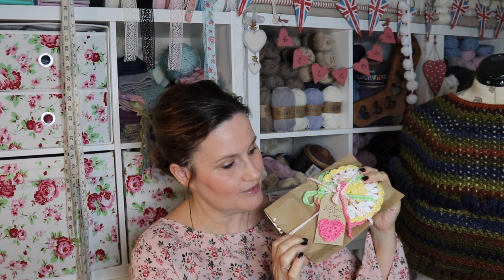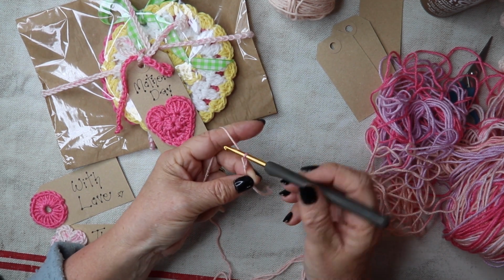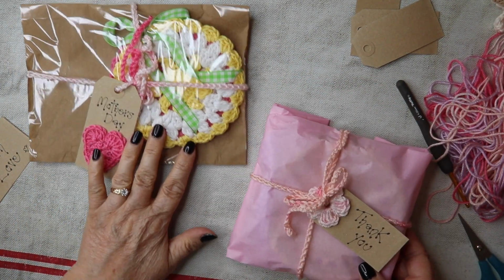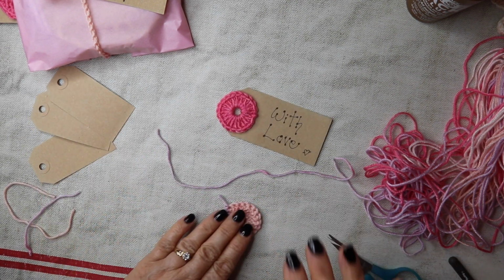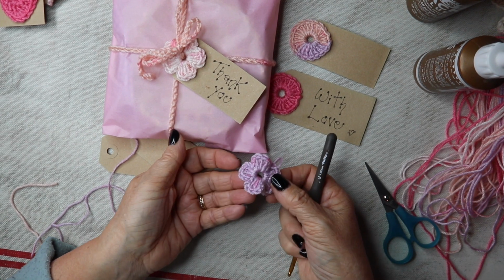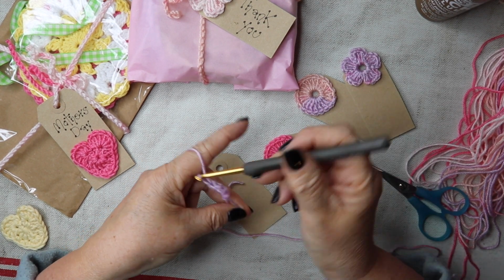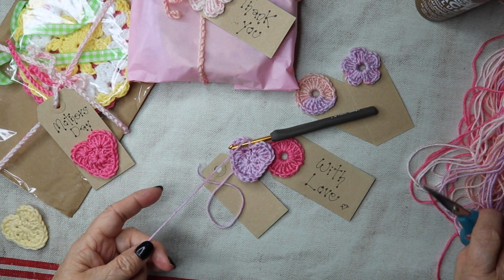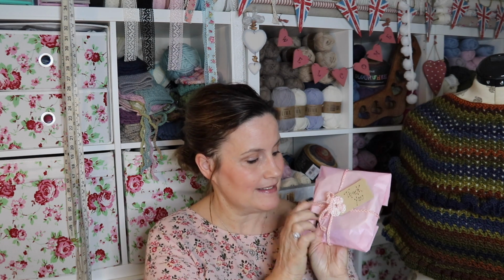Crochet Heart Flower Gift Tags (Easy) - Tutorial by Loopy Mabel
In this super easy step-by-step crochet tutorial, I show you how to make pretty gift tags to embellish your gifts with ... this tutorial is perfect for beginners and ideal for using your yarn scraps too!  Learn how to crochet a heart, flower, or wreath in this easy tutorial. If you are new to crocheting this tutorial is perfect for you too!  So why not join me and we can crochet along together.

💗Etimo Tulip Crochet hook 4mm

💗Stylecraft Alpaca Tweed DK Yarn

Please feel free to message me if you have any crochet related problems I am always happy to help and I will answer within 24 hours!

Jayne
Loopy Mabel